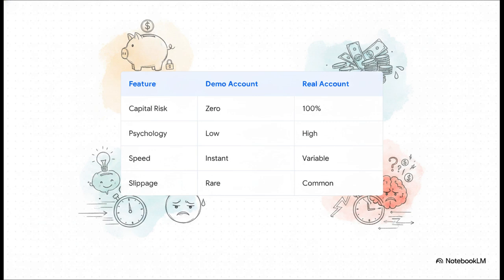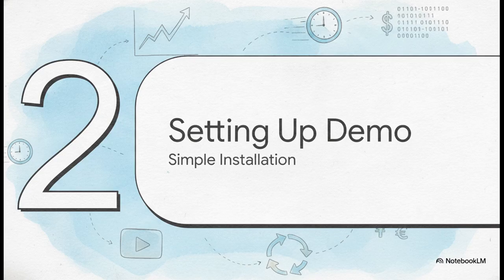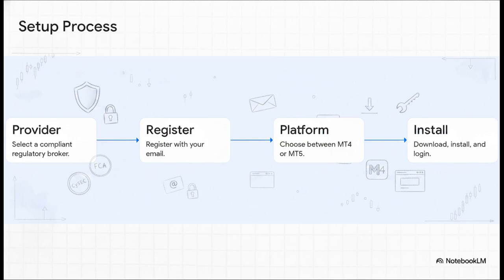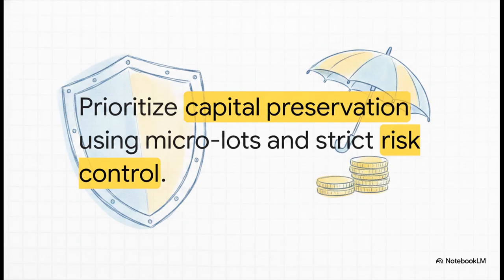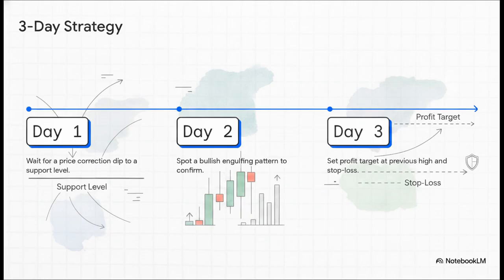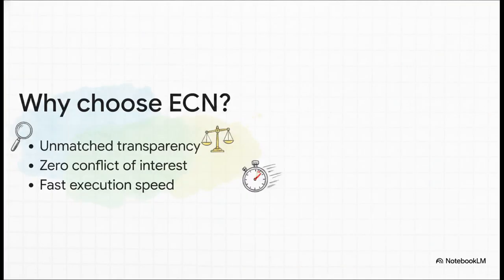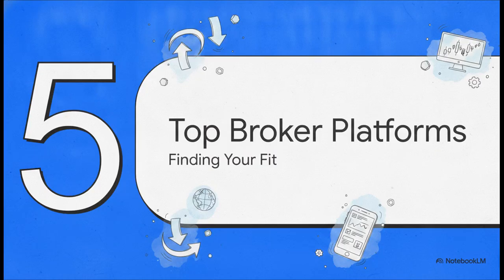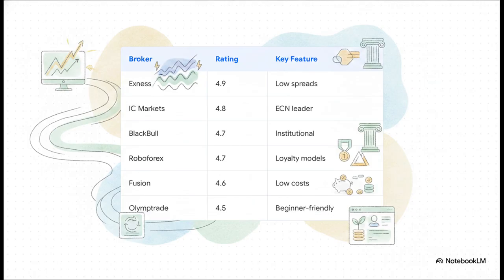Download Free Forex Demo Account | forexaccount.live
Hello Viewers,

The difference between demo and real account in forex
When you decide to download a free forex demo account, you are essentially entering a high-fidelity flight simulator. The primary difference lies in the nature of the "fuel" used. In a trial environment, you are navigating the foreign exchange markets using virtual credits, whereas a real version involves your actual capital.

Step-by-Step Installation:
Select a Provider:
Choose a broker that complies with regulatory standards (like CySEC or the FCA).

Registration:
Most will ask "Are forex demo accounts free?"—the answer is always yes.

Platform Selection:
Choose between MT4, Metatrade5, or a proprietary webtrader.

Download & Install:
Click the download link for the installer. Once completed, launch the application and login using the provided virtual credentials.